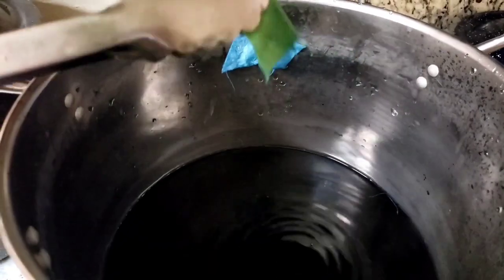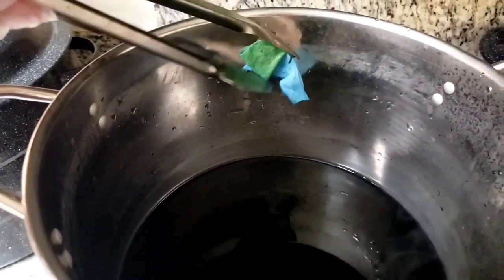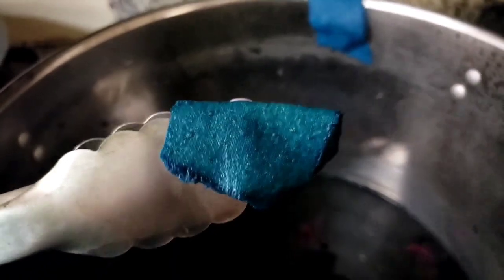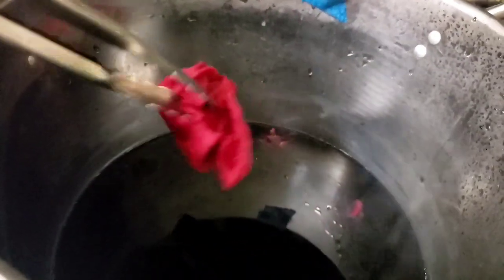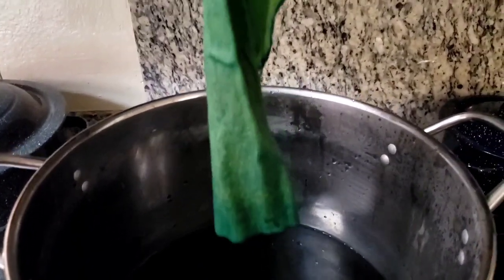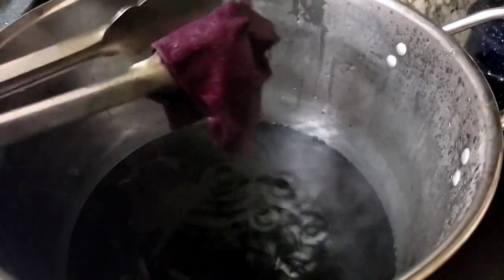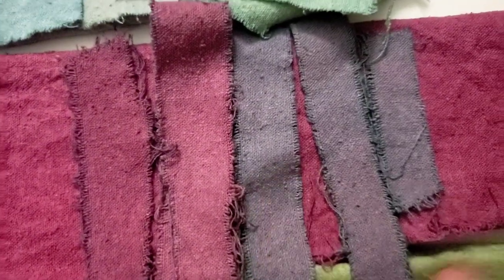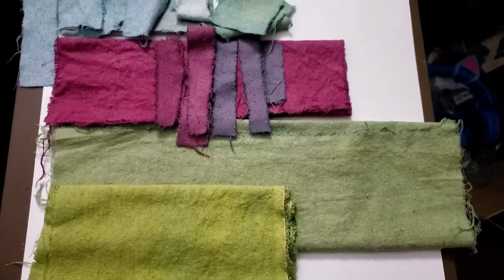Experiment #33 - VLOG Saxon Blue Overdye on Silk Noile - Can we get a true Kelly Green???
I got tricked by the Saxon Blue again! I am going to have to make an incredibly saturated dye bath to get the green I think I want!

Dyestuffs:
Mulberry Extract Chlorophyllin/Golden Rod
Silk Noile
Cochineal/Saxon Blue:
Walnut Farm Designs